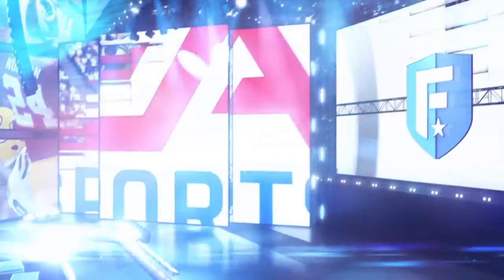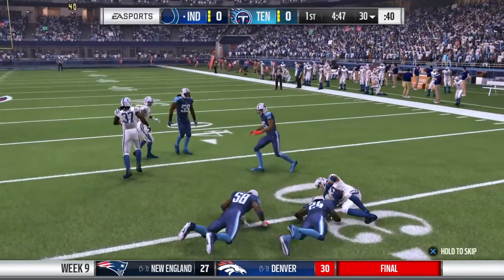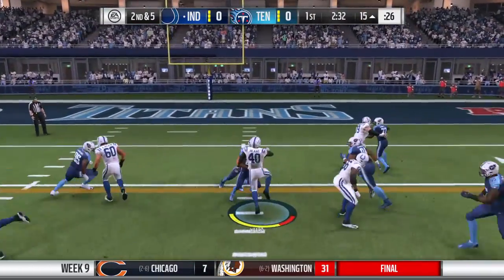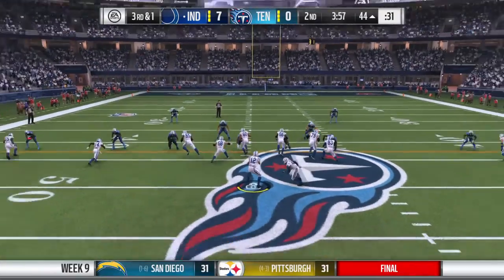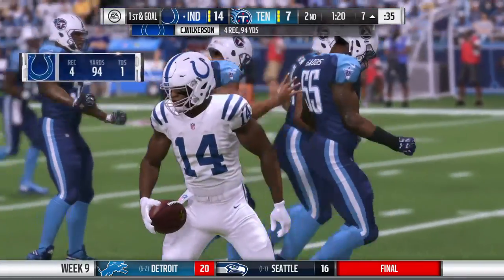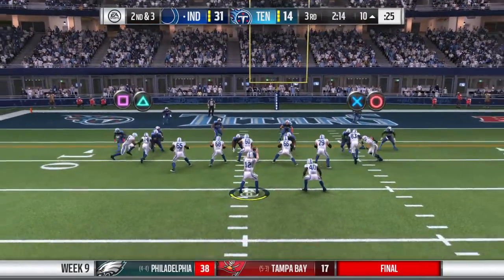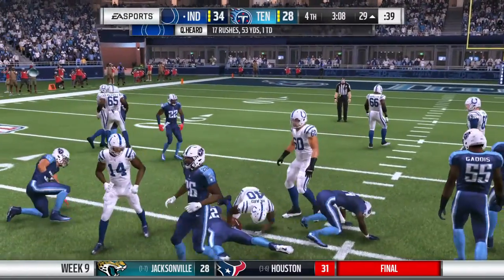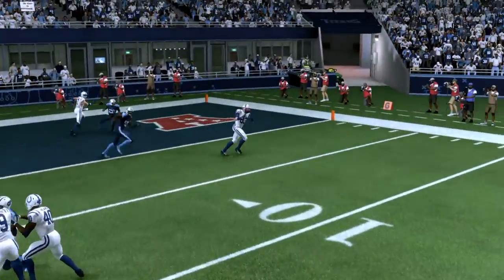Colts vs Titans WK9 2024